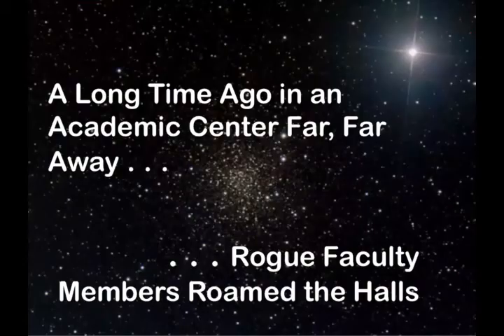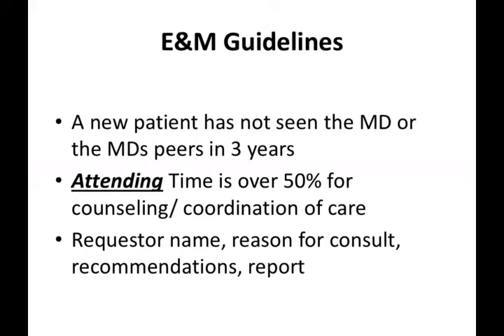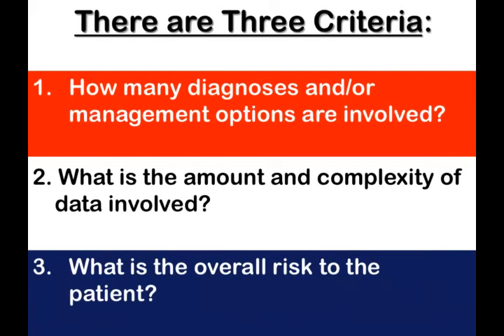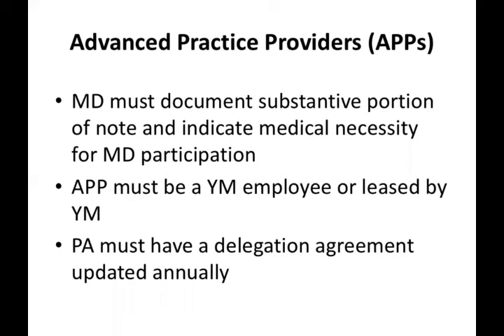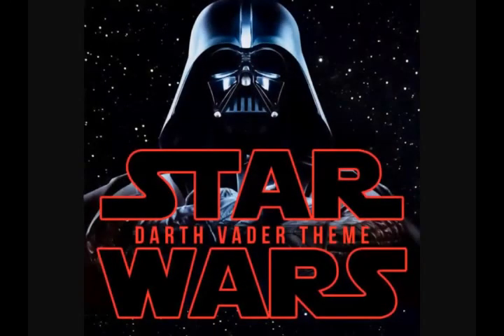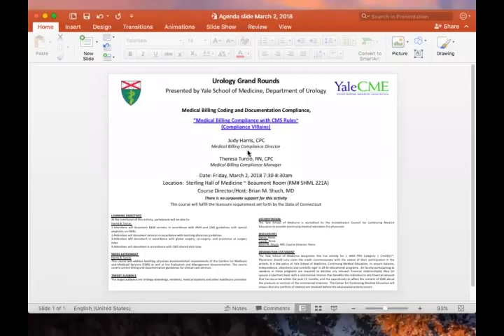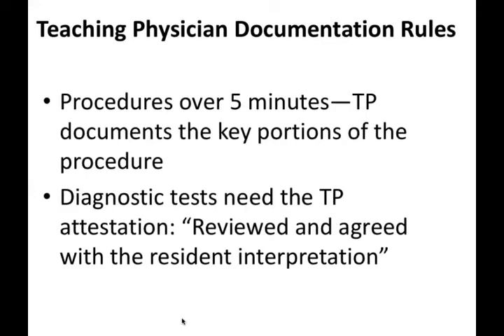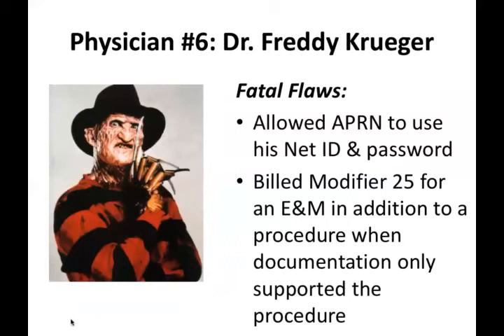Medical Billing Coding and Documentation Compliance: Medical Billing Compliance with CMS Rules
March 2, 2018: Judy Harris, CPC